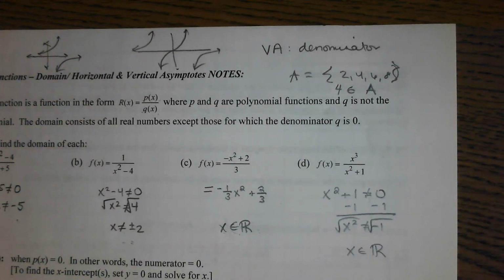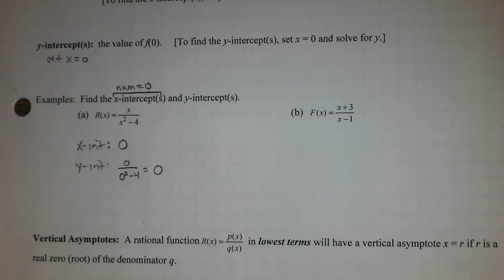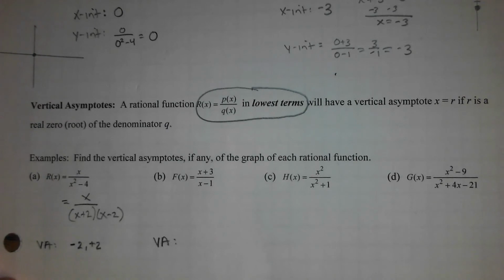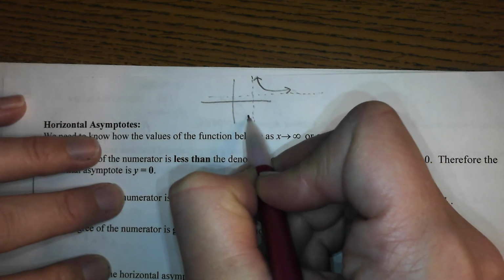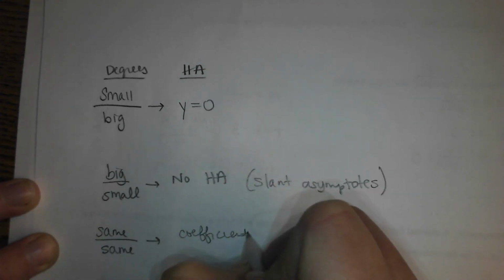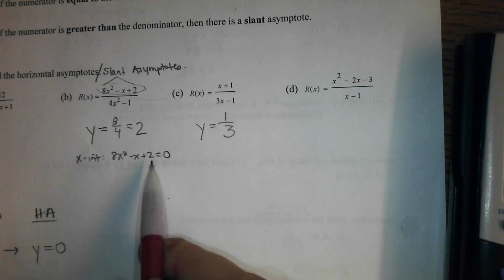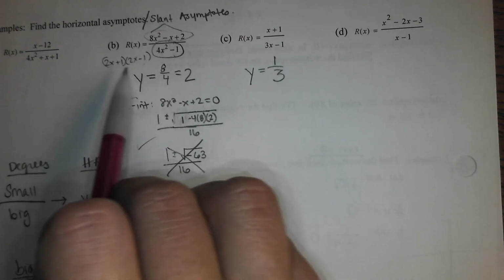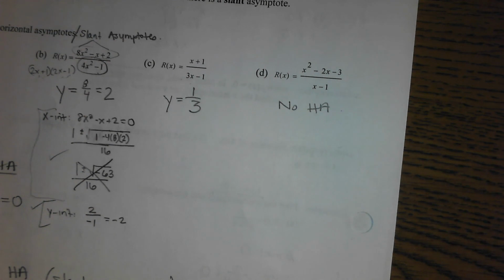11/26 Sr PreCalc - Rational Function Intro